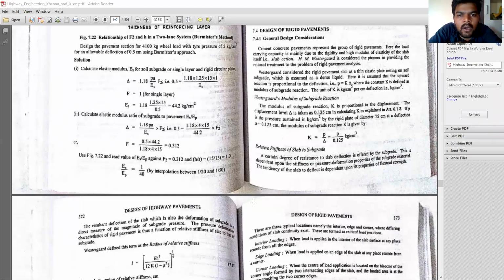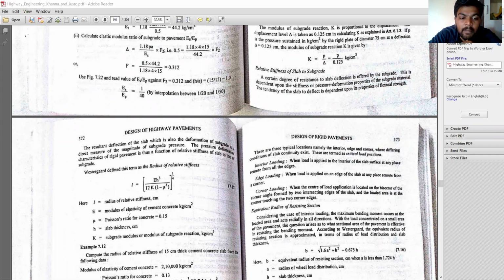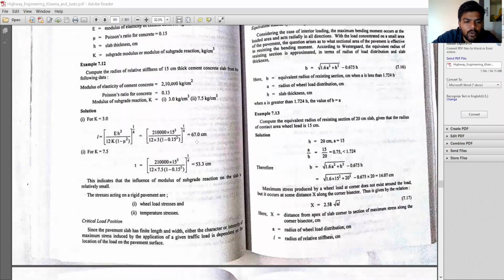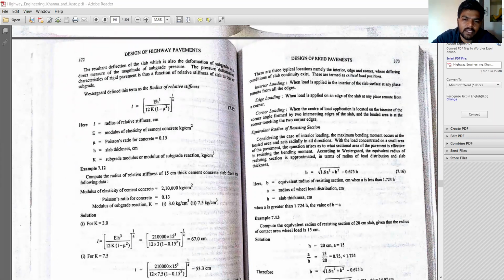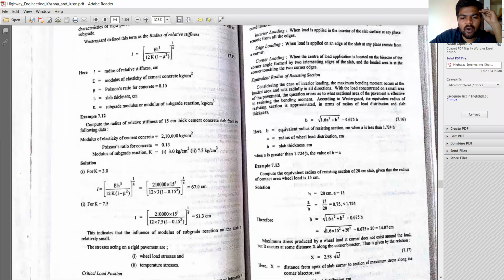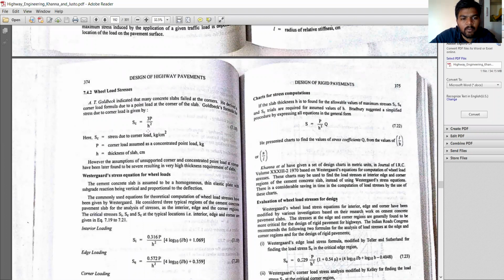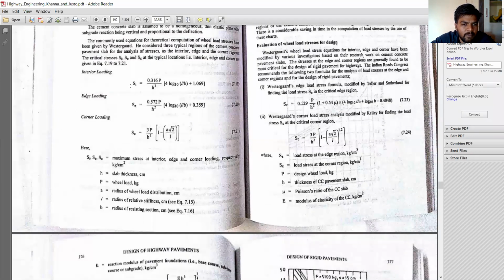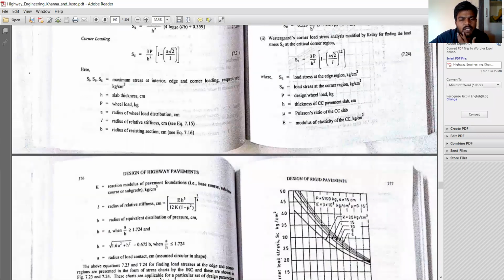Westergaards equation part 1by Prof SBC